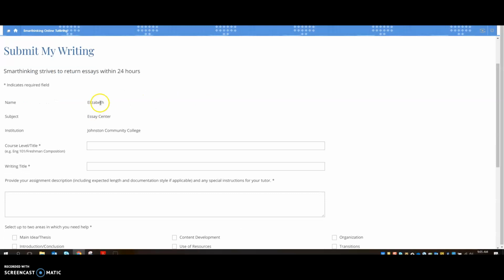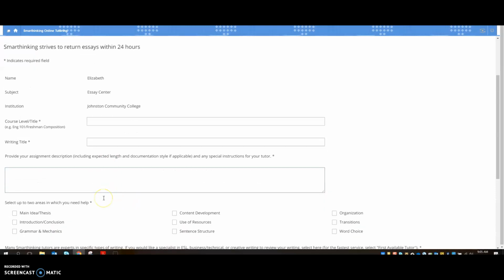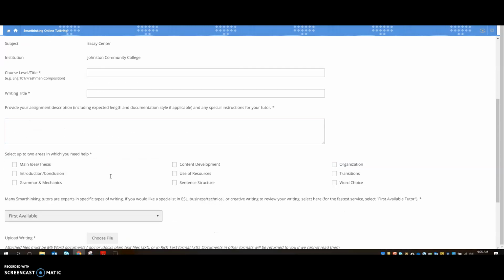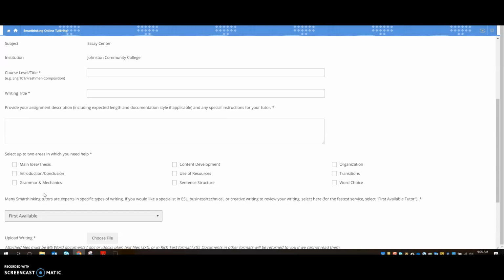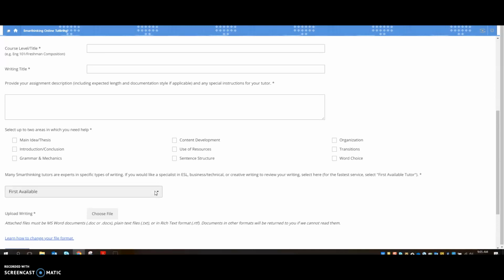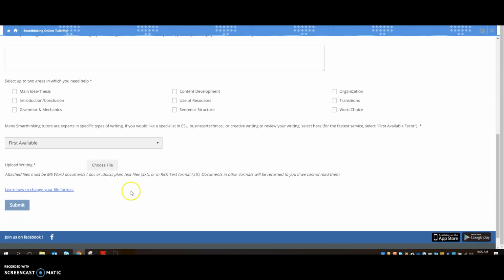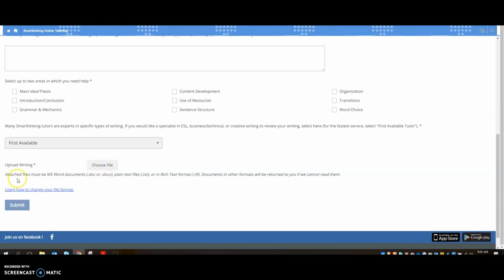How to Use Smarthinking